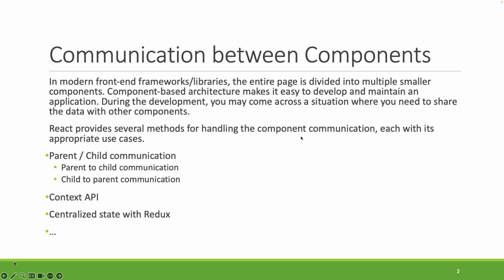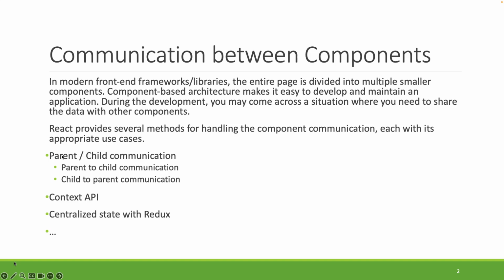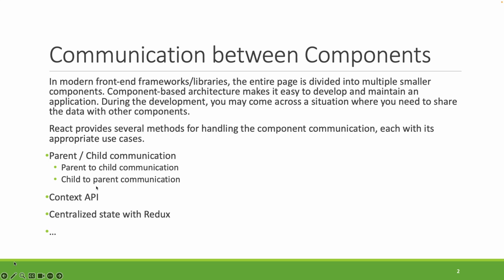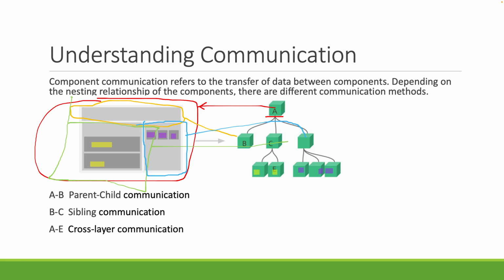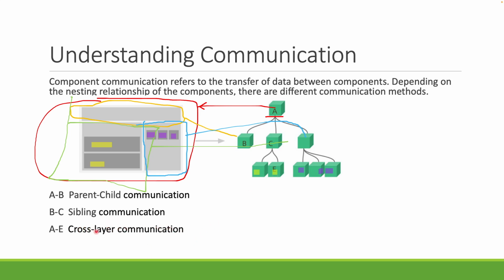15. React 18 with TypeScript - Communication between Components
In this video, we'll explore the fundamental concepts of component communication in React, a crucial aspect of building dynamic and responsive web applications. We'll break down how components interact with one another through props, state, and context, enabling you to create more maintainable and scalable code.

In this video, we brief explained about different types of components communication and the actual implementation is in each separate video.